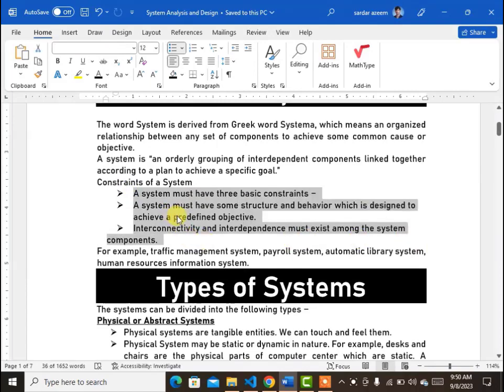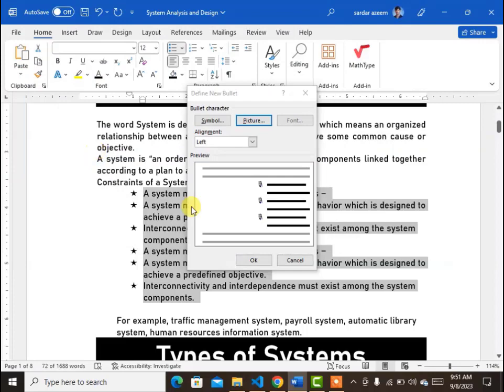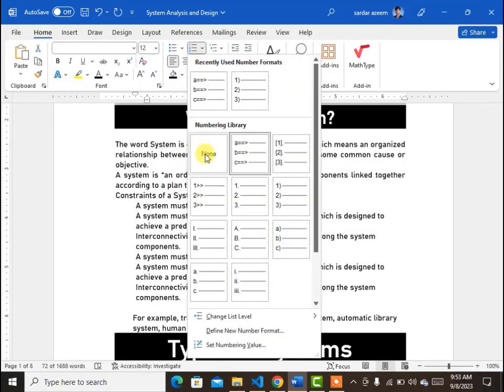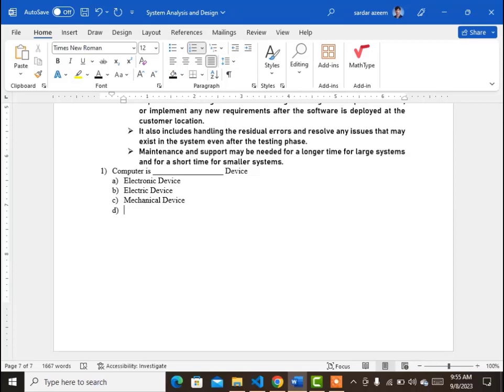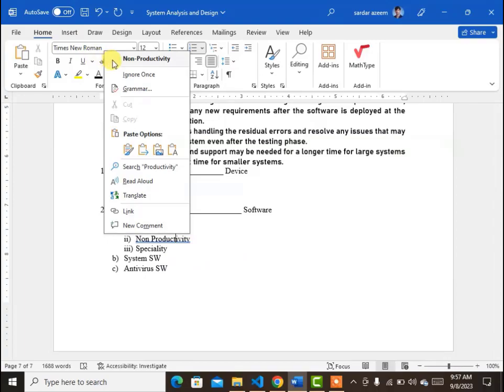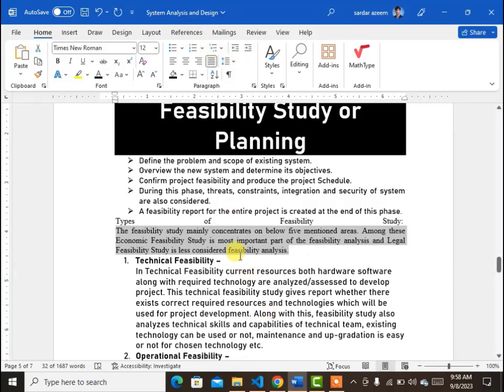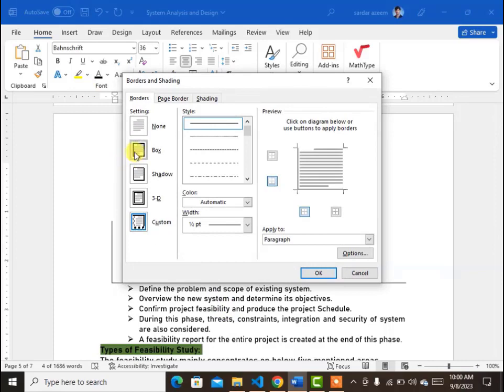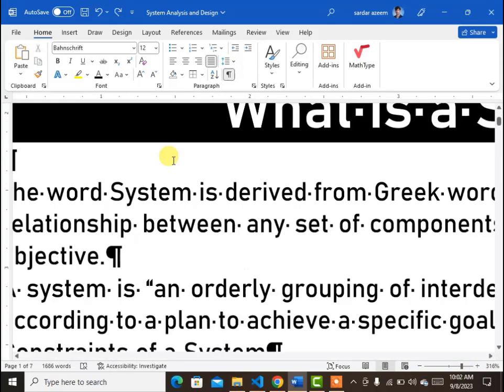Home Menu Paragraph Setting Tab Word 2021